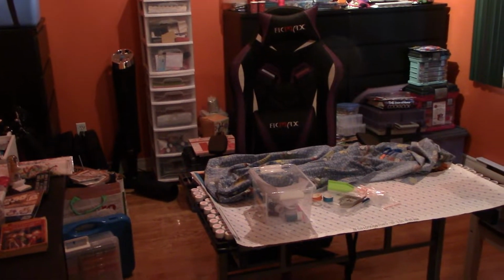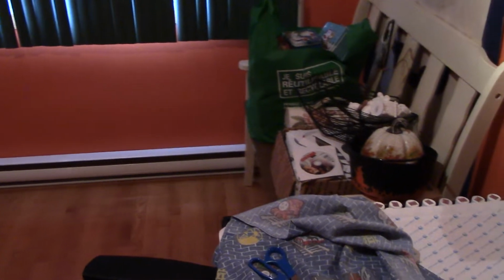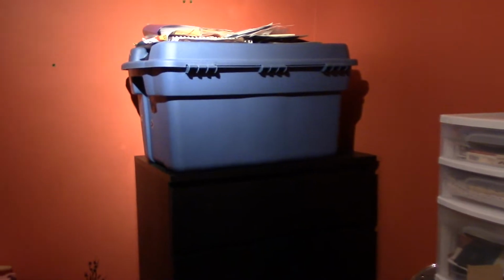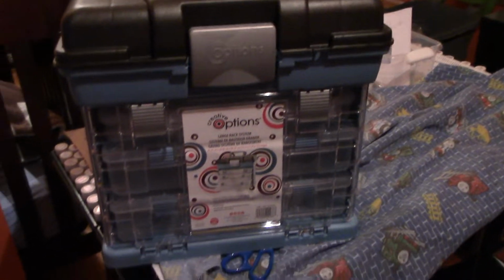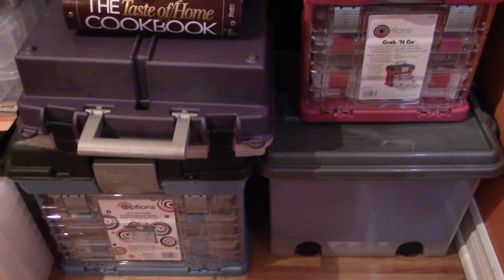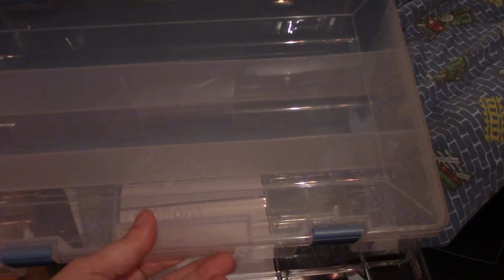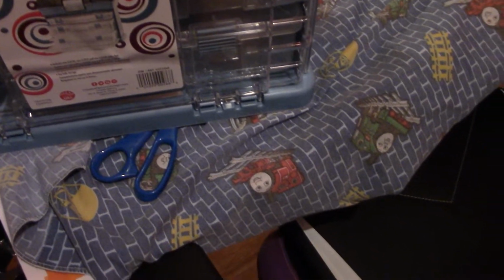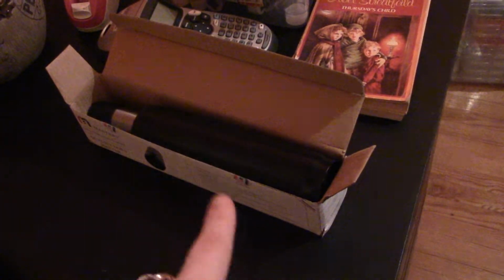Craft Room Walkthrough (Before)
Just a little look into the space I have for crafting! I am still working on getting it all together and organizing it though!! If anyone has any suggestions PLEASE let me know!!